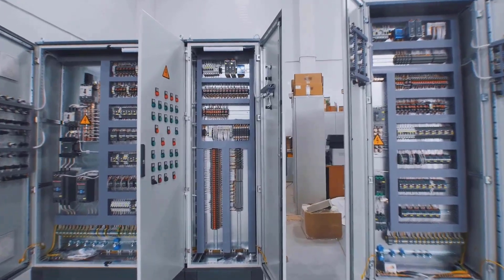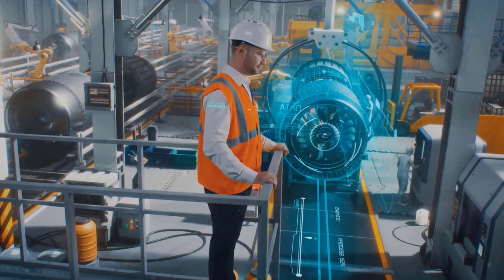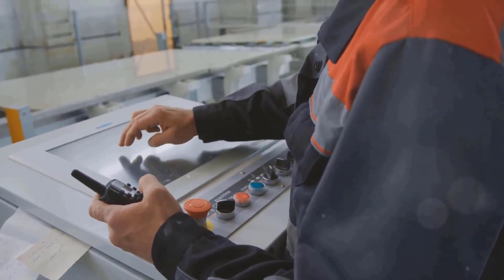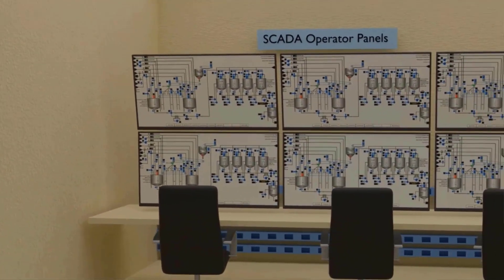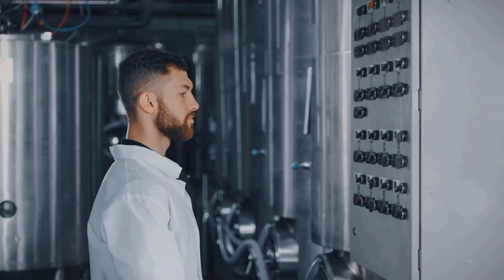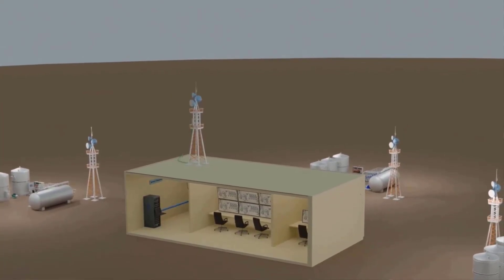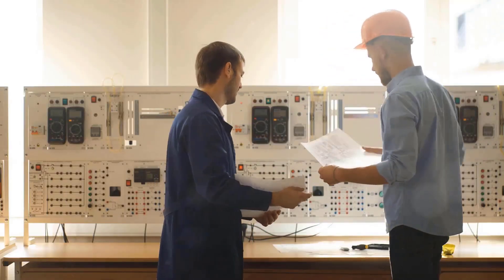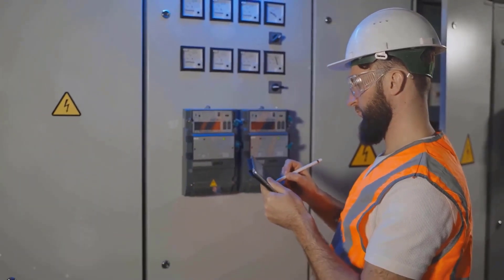PLC or SCADA | Which one is better?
PLC or SCADA Which is better